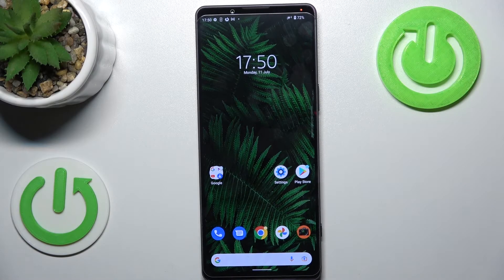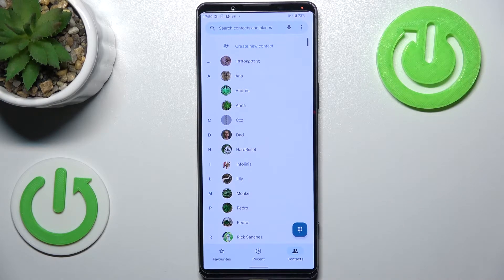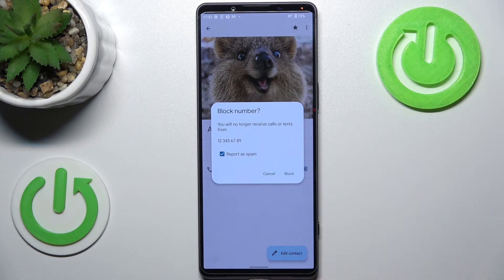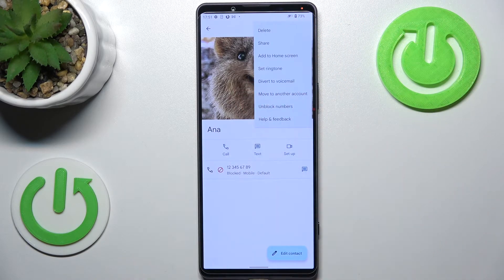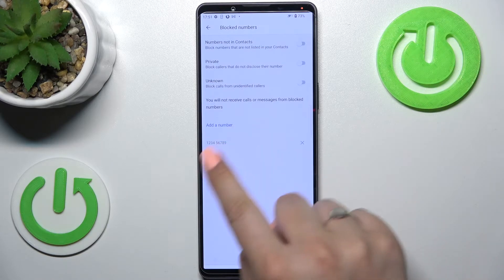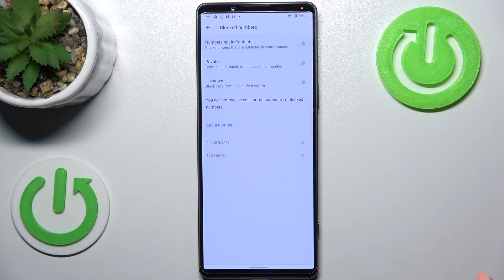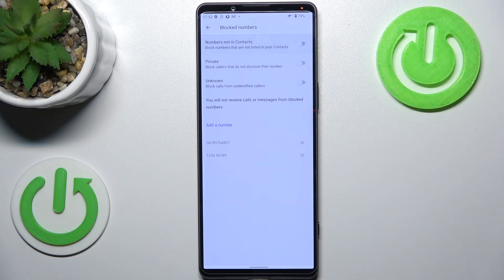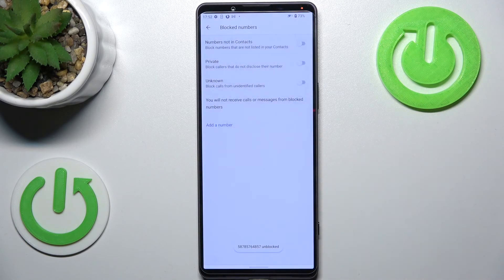How to Block Number on SONY Xperia 1 IV - Block Calls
Find out more info about SONY Xperia 1 IV:
If you want to know how to block number on SONY Xperia 1 IV, watch this tutorial. Our expert will show you how to enter the Calls settings and then how to add a number to the blocked list. You can also quickly block a person from your contact list - we'll show you how to do it. You can unblock these numbers at any time. Go to our YouTube channel if you want to know more about SONY Xperia 1 IV.

How to block numbers in SONY Xperia 1 IV? How to block calls in SONY Xperia 1 IV? How to block phone numbers in SONY Xperia 1 IV?